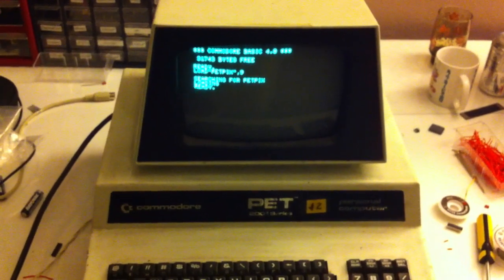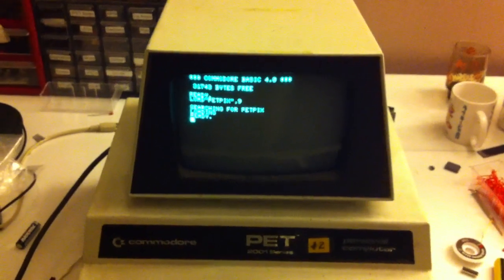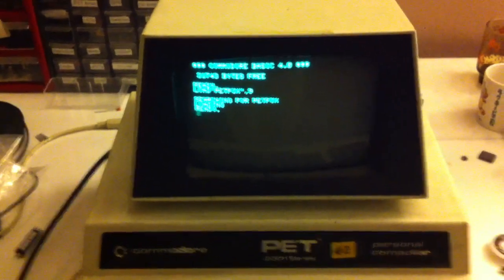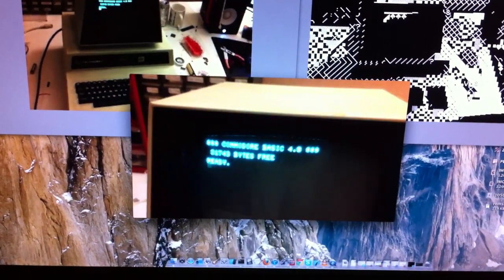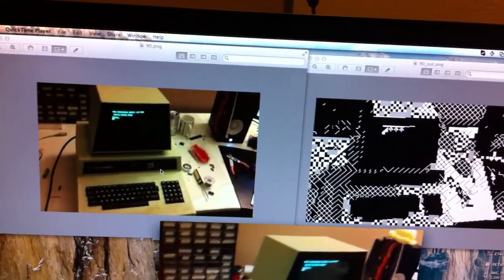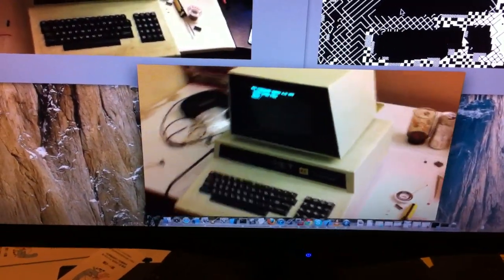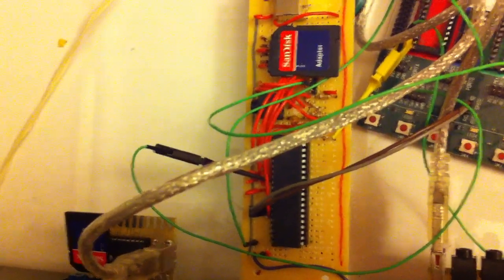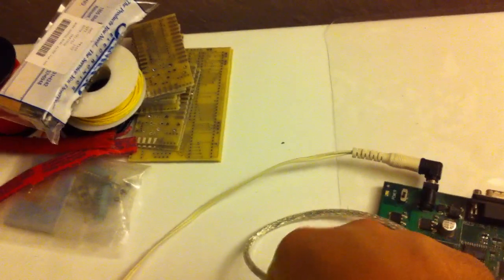PETpix description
Intro to the PETpix video player for Commodore PET!